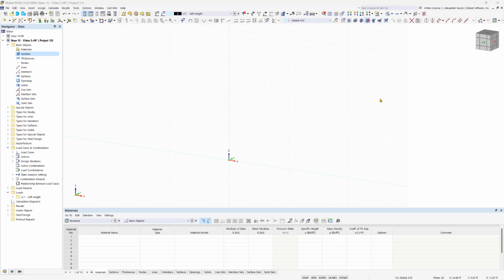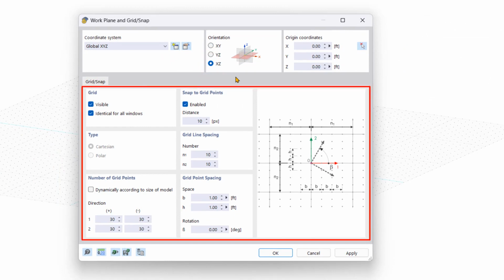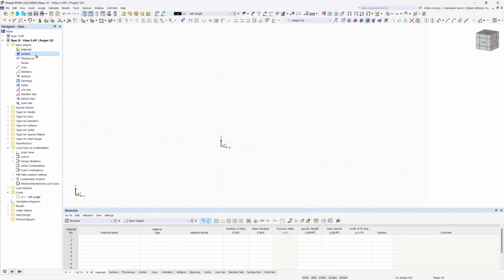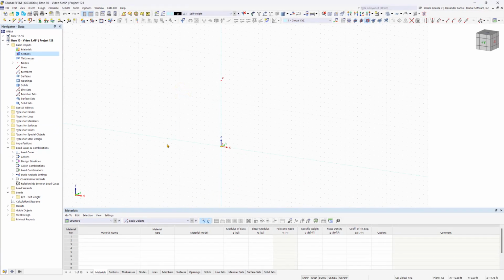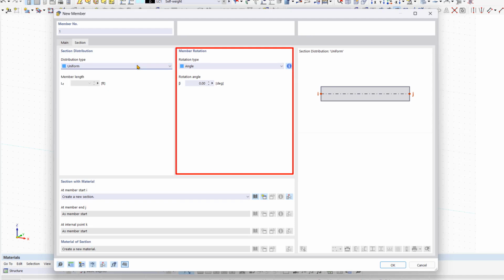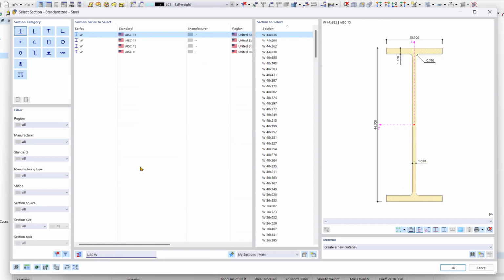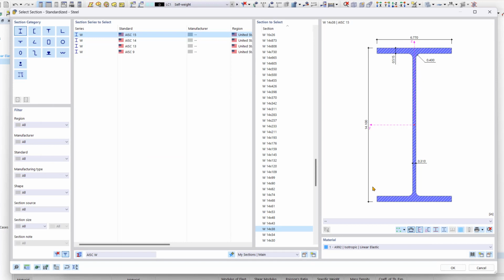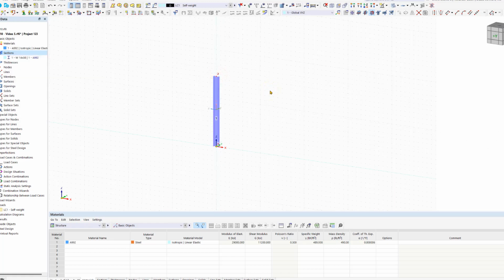RFEM 6 Tutorial for Beginners | 005 النمذجة | مستوي العمل | الشبكة | مقاطع__عرضية | المواد (الولا...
يوضح هذا الفيديو كيفيةَ ضبط مستوى العمل وكيفيةَ إنشاءِ العناصرْ.

قبل البدء لنتعرف على مستوى العمل وإعدادات الشبكة.

بعد ذلك ، سننشأ أول عنصر في نموذجنا.

00:13 تغيير الخلفية
00:34 تخصيص الشبكة
02:20 إنشاء العقدة
03:33 عضو جديد
04:30 قسم جديد
06:10 مادة جديدة
07:55 عضو الرسم